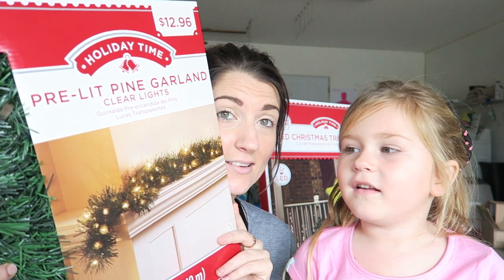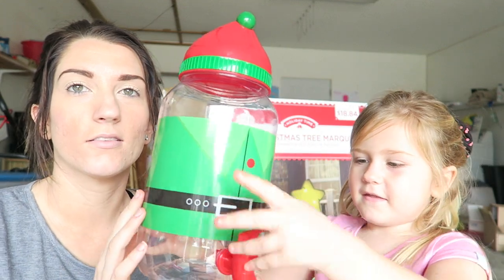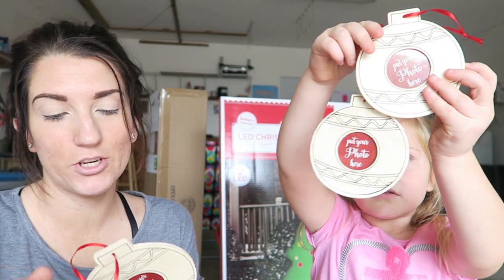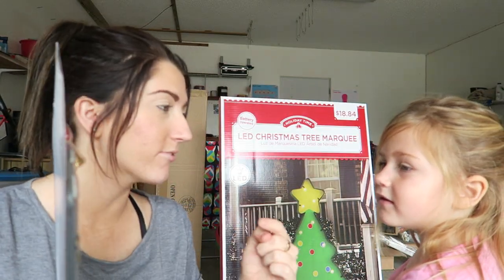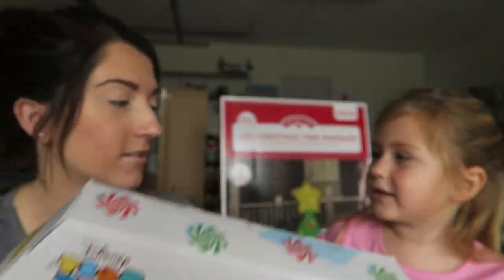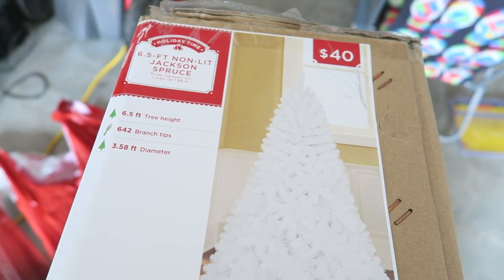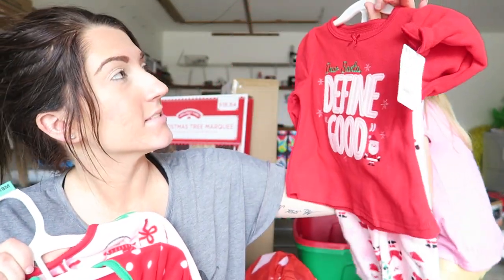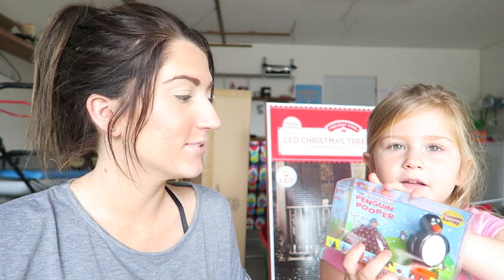CHRISTMAS DECORATION HAUL!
we went shopping after christmas and got a TON of stuff for next year! here is our HUGE haul!

LOOK BELOW!

Facebook FanPage:; Facebook.com/kileeandkadence